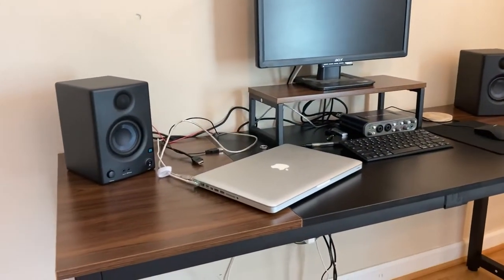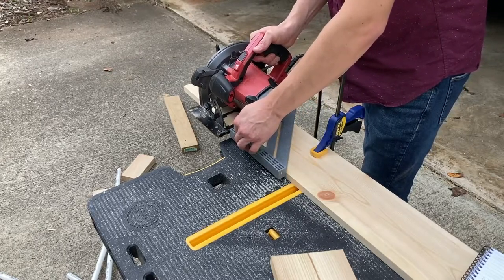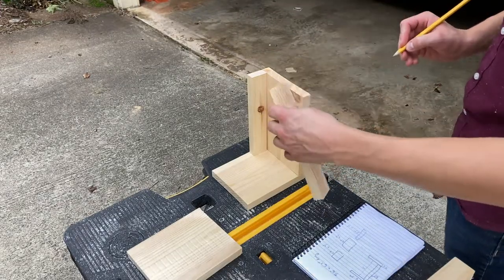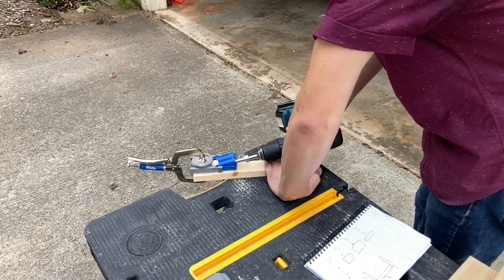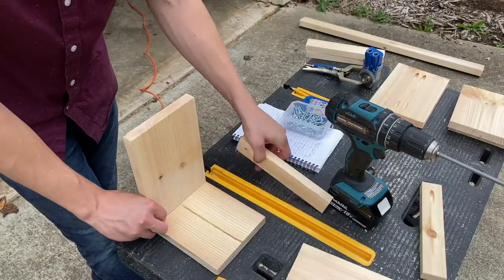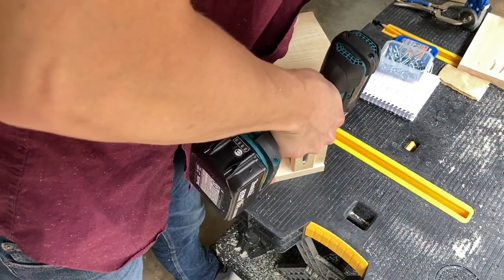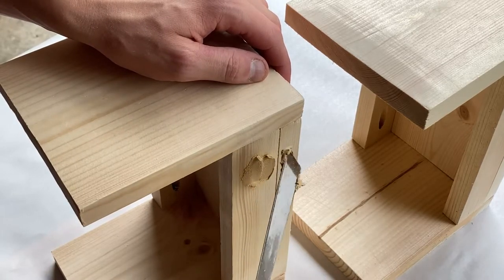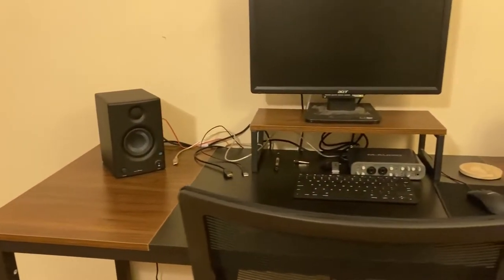DIY Speaker Stands - Easy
Here is how I made this quick and easy stands for my speakers/studio monitors. Minimal tools are required but you will need a pocket hole jig.